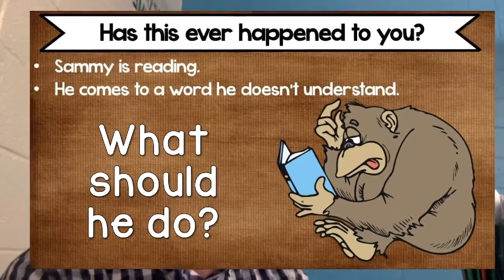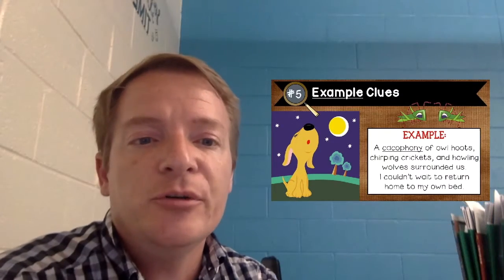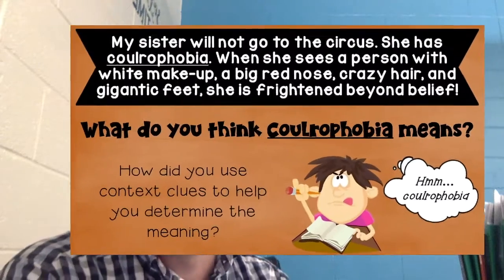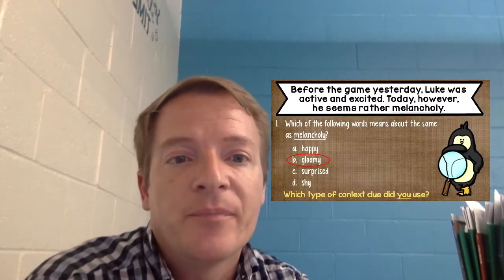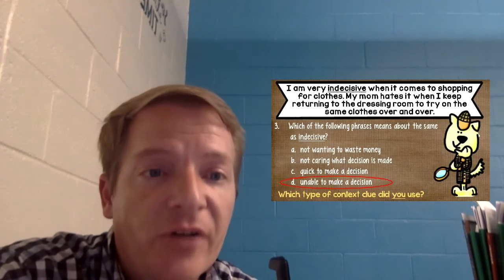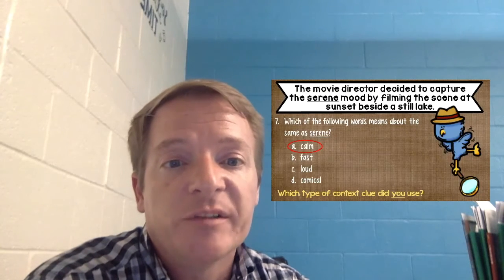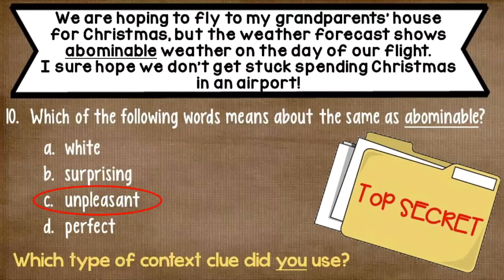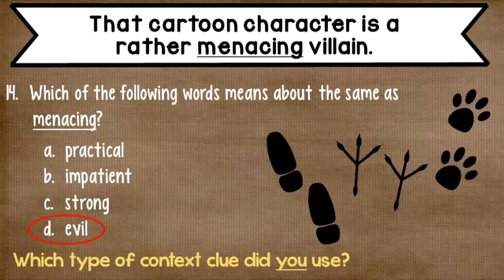Grades 4-5: Aug 10 Reading Mr. Frederick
Mr. Frederick presents today's Tutor Team topic: Reading for 4th & 5th grades!